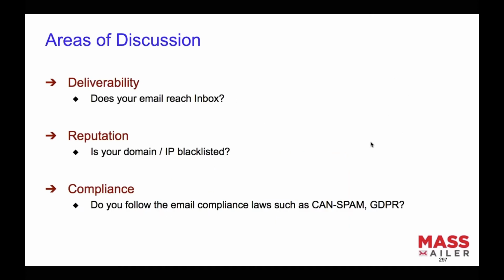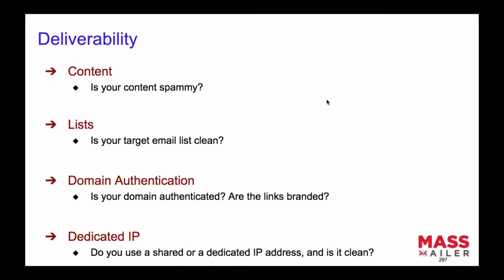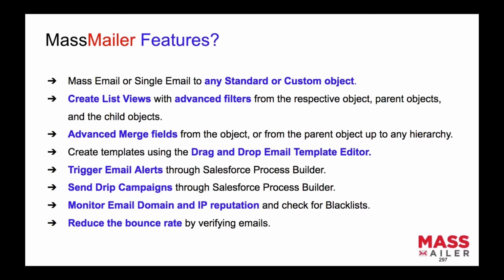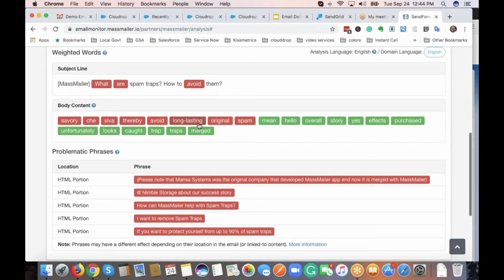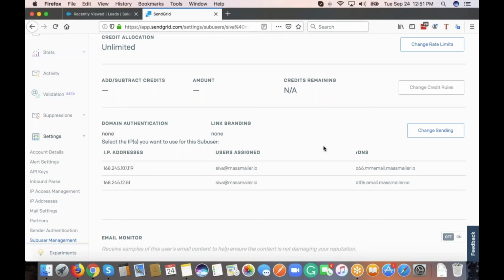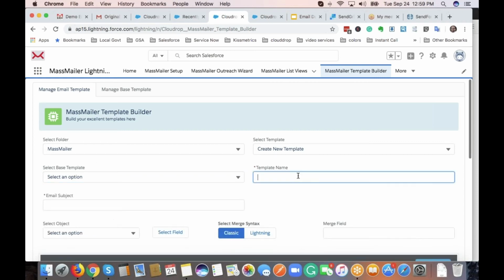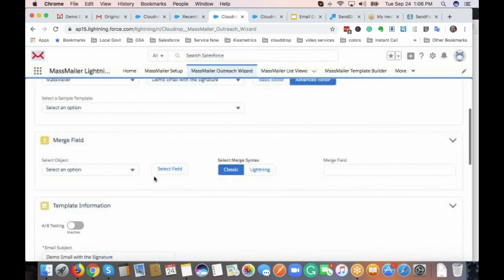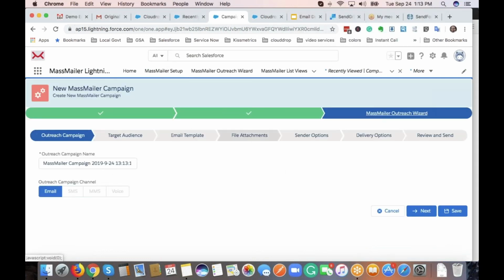Delaware Valley Nonprofit Group - MassMailer & Email Deliverability Best Practices Presentation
⏲️TIME STAMPS
00:00 - Intro
02:16 - Areas of Discussion
04:23 - Deliverability
09:54 - Reputation
11:13 - Compliance
13:15 - What is MassMailer
14:08 - Salesforce is the best CRM, but when it comes to mass emailing it has limitations.
16:38 - MassMailer Features
17:28 - MassMailer vs Others
18:00 - MassMailer Demo
53:29 - Outro

MassMailer